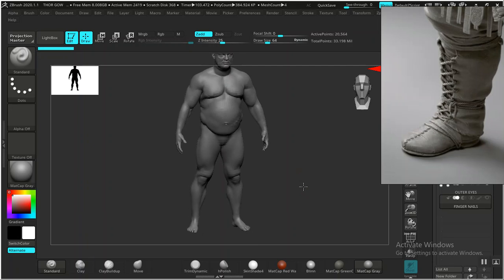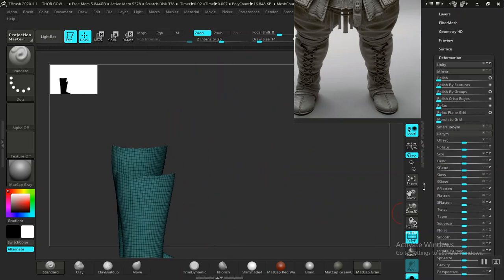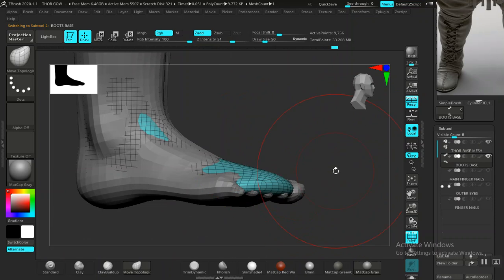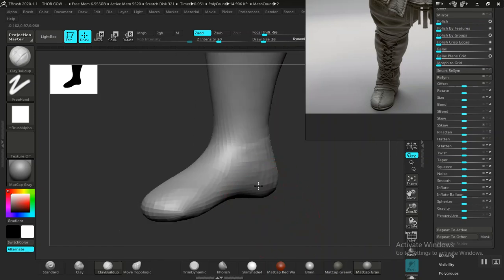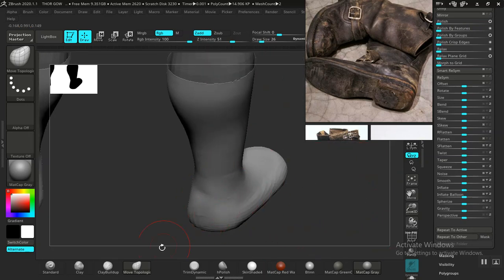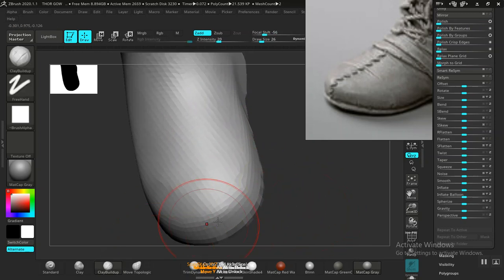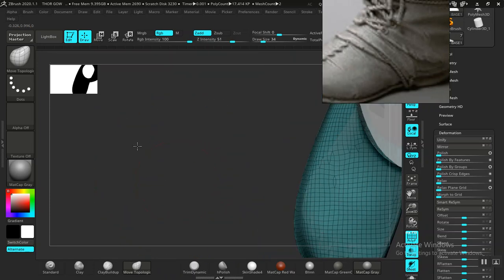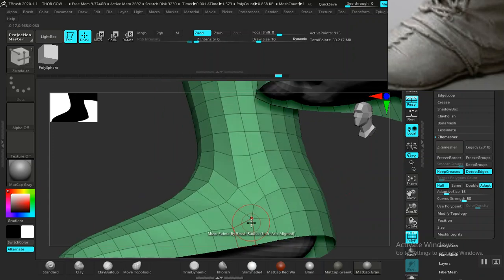23 CREATING BOOTS BASE MESH SCULPTING IN ZBRUSH